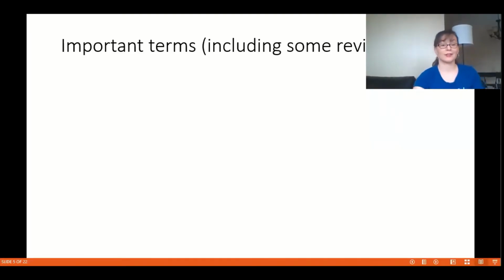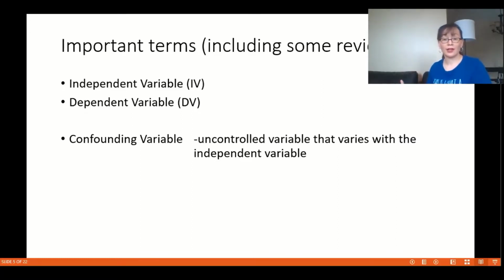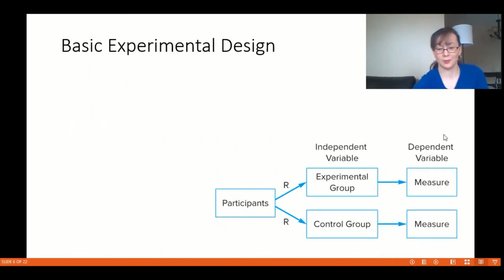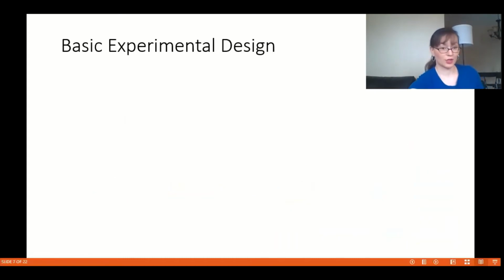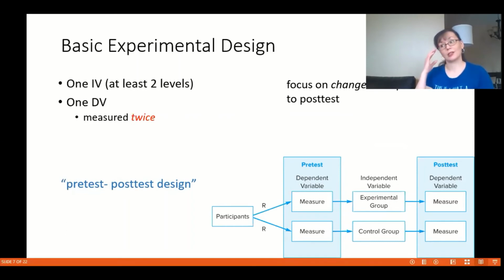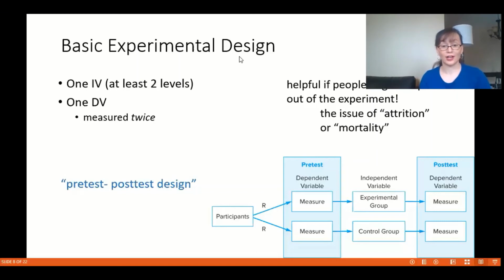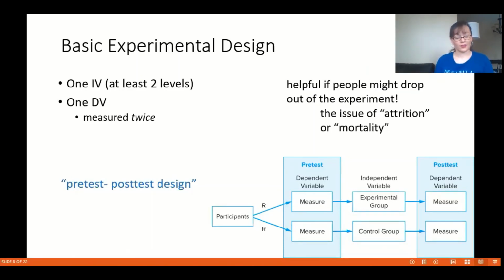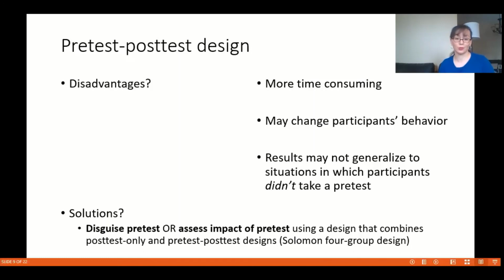Basic Experimental Design (Part 1 of 3- Experimental Design)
Lecture for 4-2-20 PSYC370